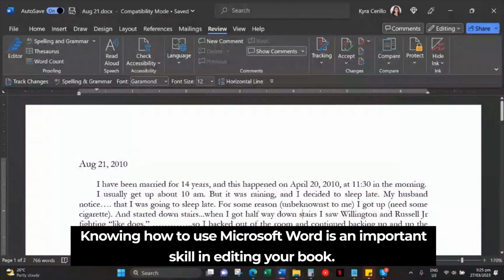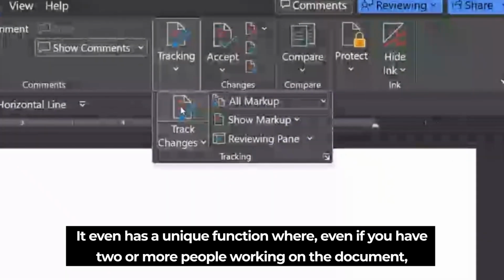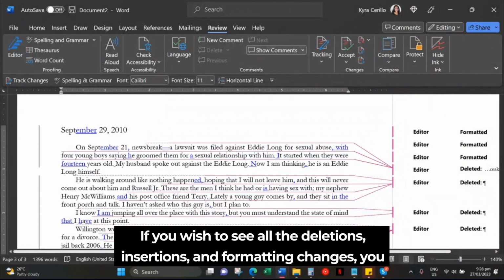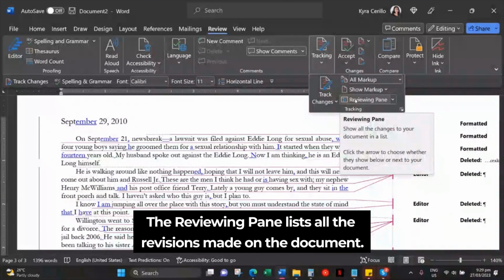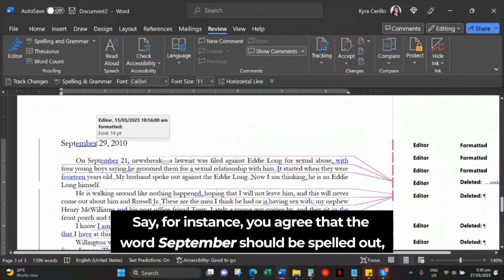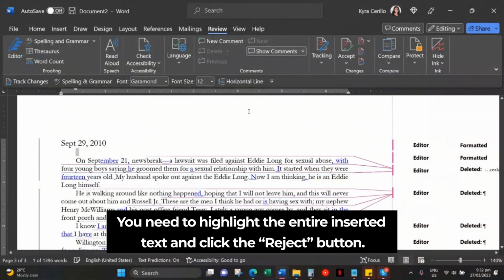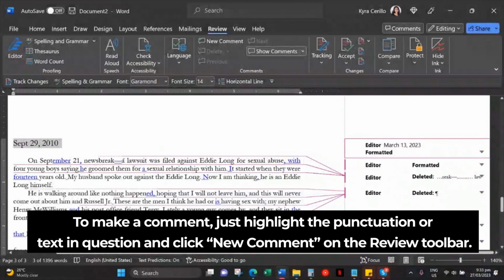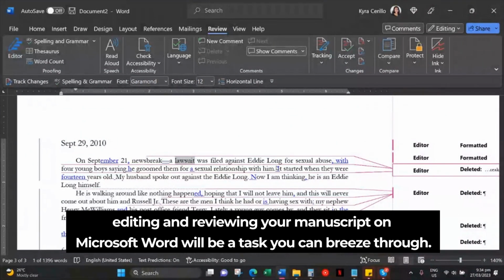How to Edit Manuscript Using MS Word